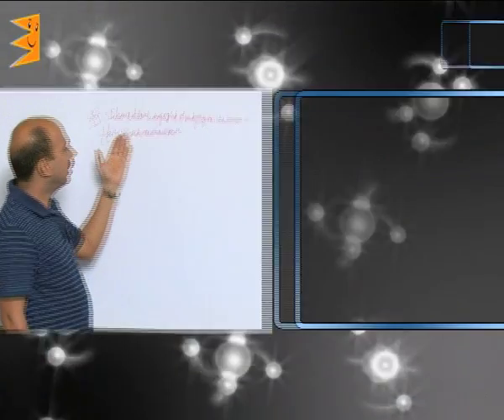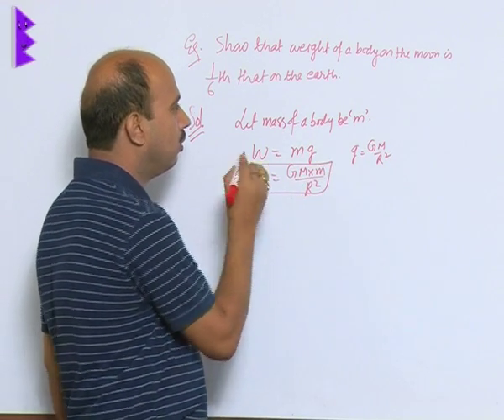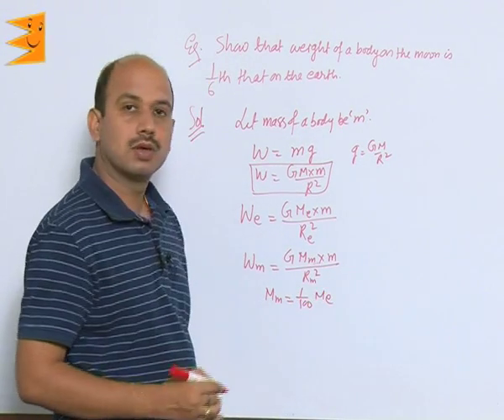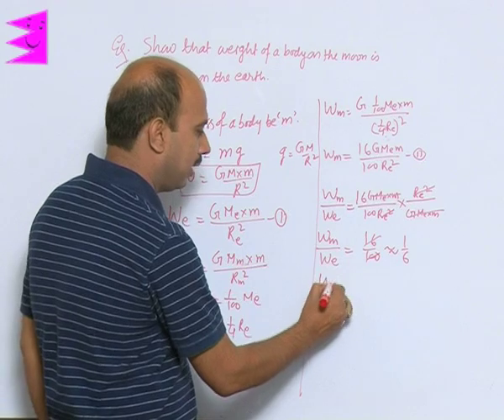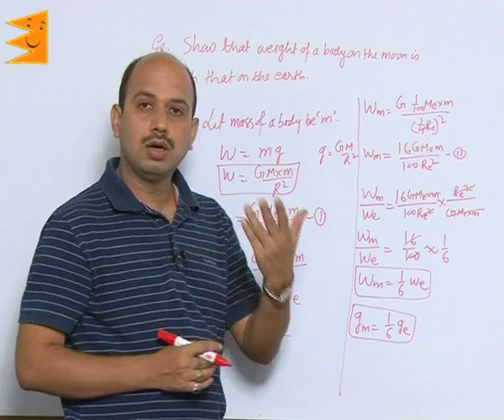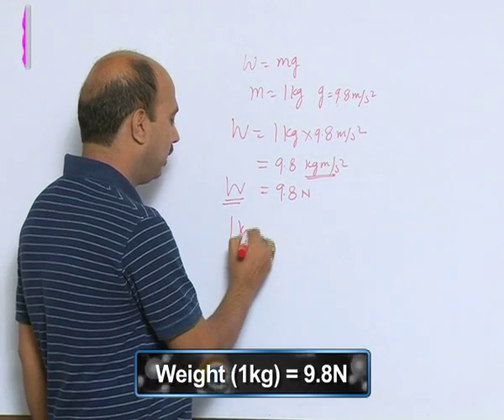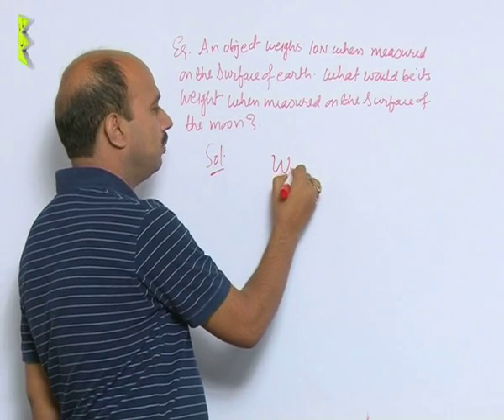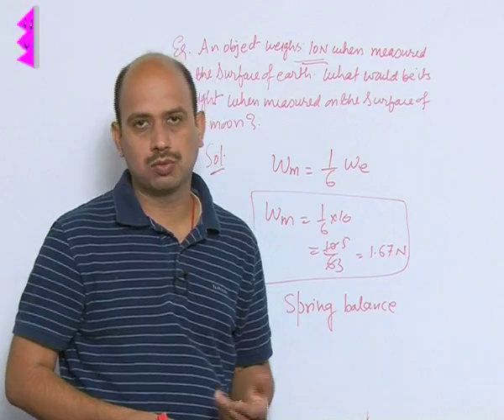CBSE Class 9 Physics Gravitation Example of Mass and Weight |Extraminds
Chapter: Gravitation
Topic: Example of Mass and Weight
Extraminds